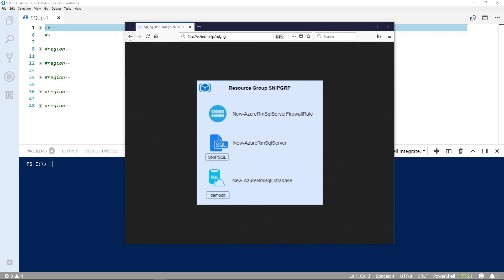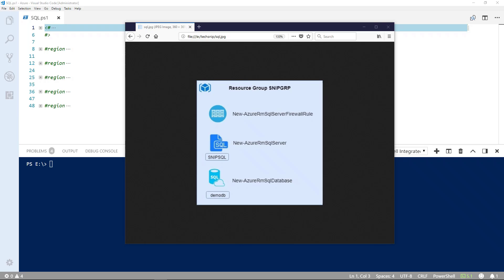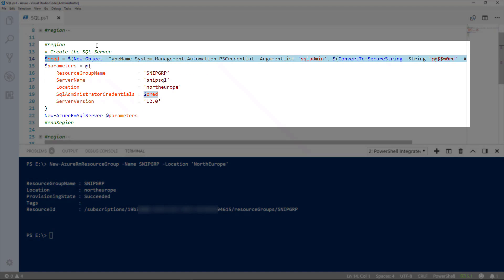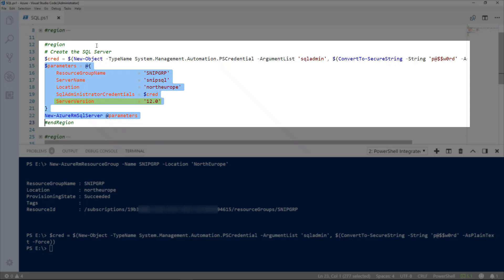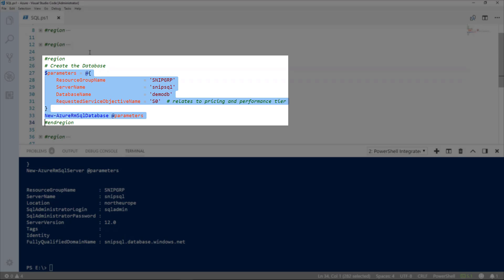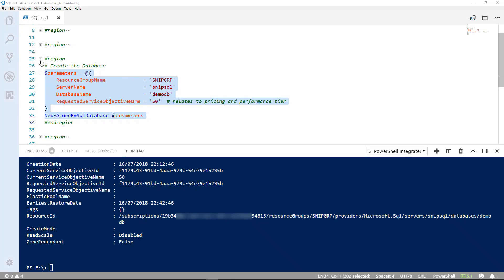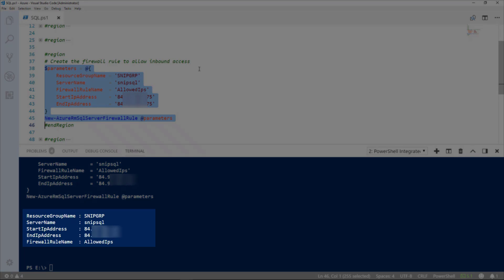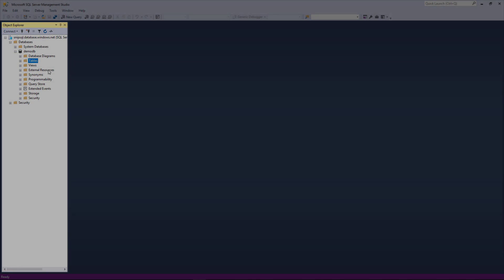How To Create An Azure SQL Database With PowerShell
Needing to create a new SQL database in Azure using PowerShell? Look no further! Not only will you learn how to create the SQL database, but you'll also learn some best practices around firewall rule creation on SQL in Azure.
In this video, Nick will take you through the steps to create the database using 'New-AzureRMSqlServer' & 'New-AzureRmSqlDatabase'.  After that, he'll show you how to apply firewall rules using 'New-AzureRmSqlServerFirewallRule' on Azure's SQL database service.